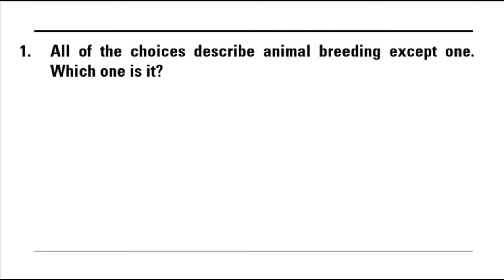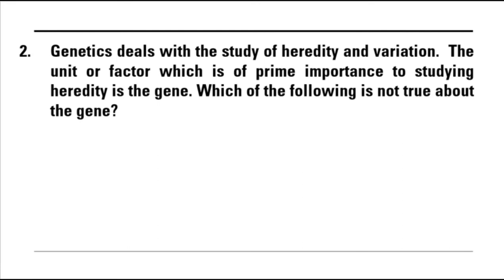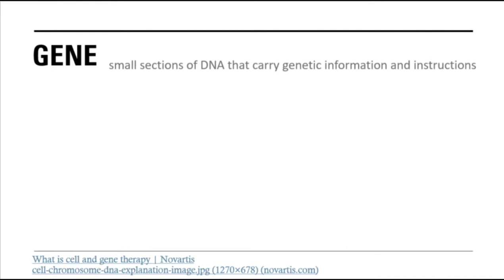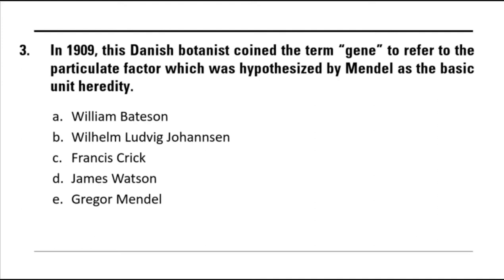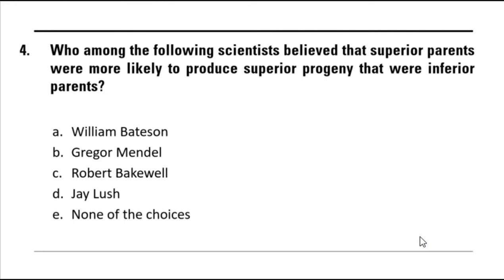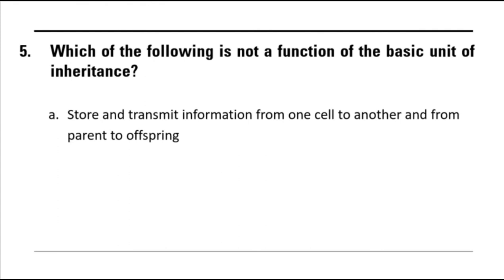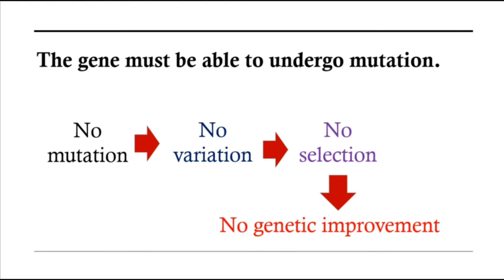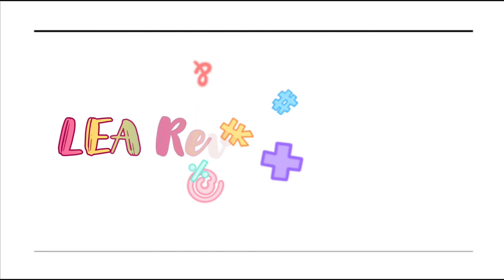REVIEW Animal Science - Genetics & Livestock Improvement Part 1 | LEA Review Series | Teacher Hazel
Hello, everyone! This is your Teacher Hazel and this is the LEA Review Series! I thought of preparing a review series for those who wish to review for the Licensure Examination for Agriculturists (LEA) but do not have sufficient financial resources to enroll in a review center. Although this will not be as complete as the ones given in the review center but I hope it will help you, at least, in your preparation for your agriculturist licensure exam. There will be five questions for every video in the series and the answers will also be given accompanied by a short explanation. Have fun learning! ^^
Abangan ang aking susunod na i-a-upload and if you wish to request for a specific topic, you may comment them down in the comment section.
Thank you very much for listening and I hope you learned something!
For more information and updates, you may visit my Facebook